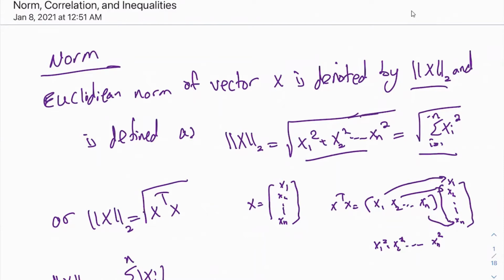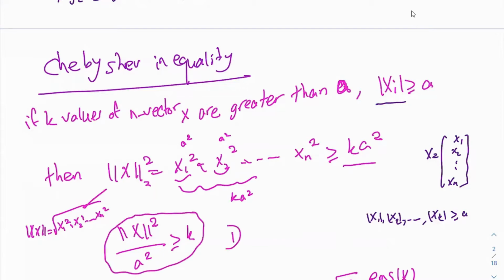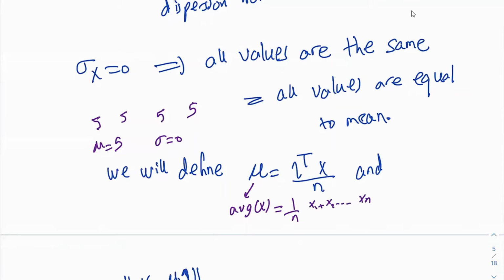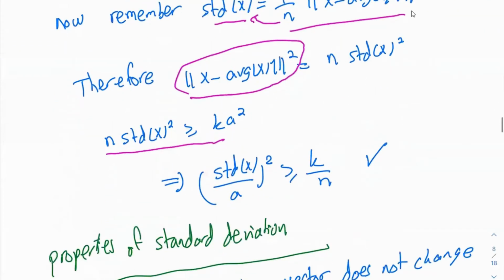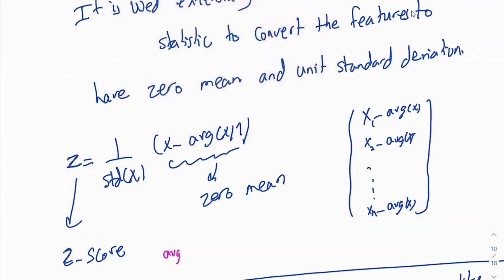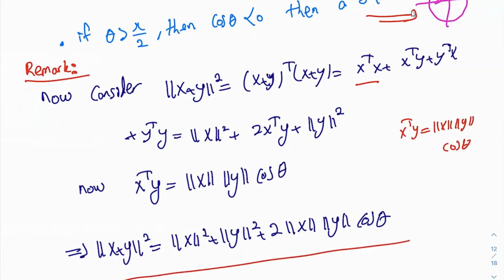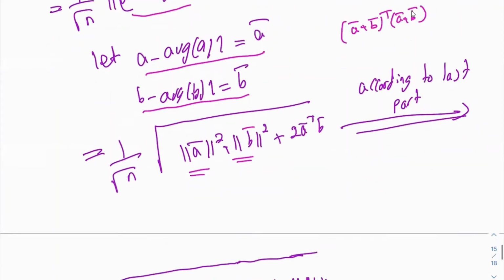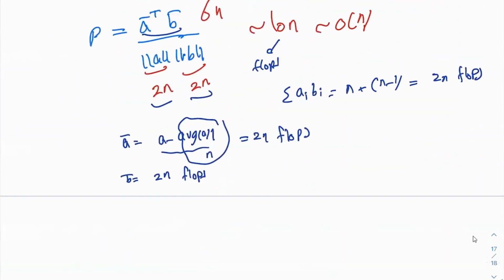Norm, Correlation, Inequalities (Part 4)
This video talks about:
1- Definition of the norm of a vector.
2- Properties of the norm.
3- RMS.
4- Chebyshev inequality.
5- Cauchy-Schartz Inequality.
6- Variance, standard deviation, and their relationships to the RMS.
7- Correlation coefficient.
8- Angle and Distance.
9- Standard deviation of the sum of two vectors.